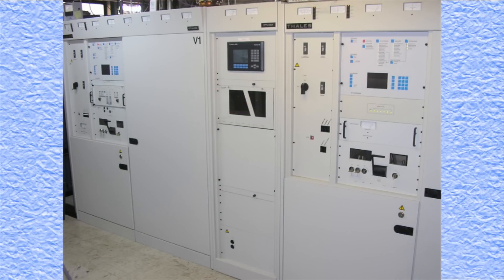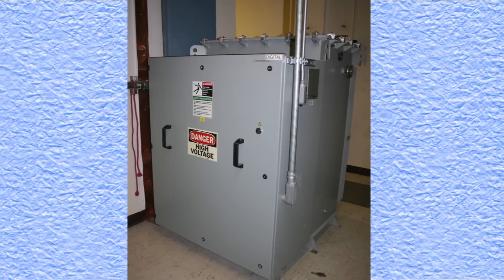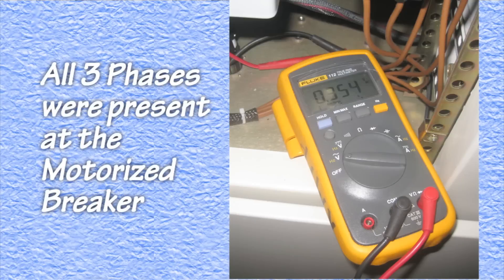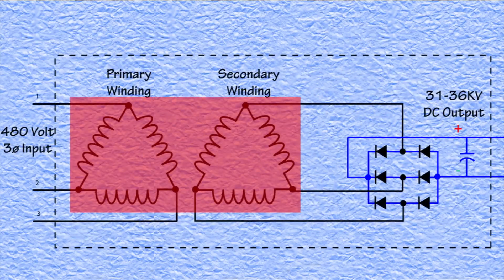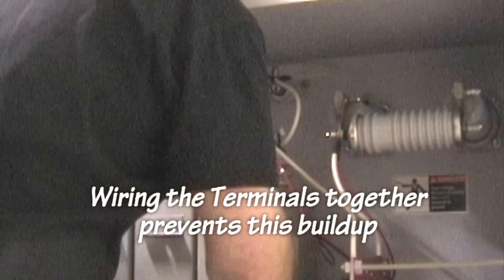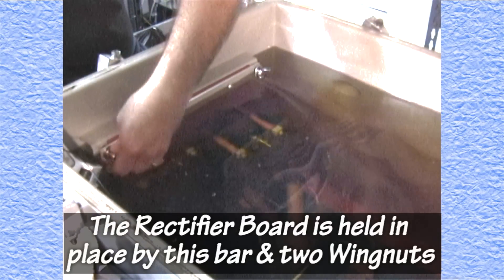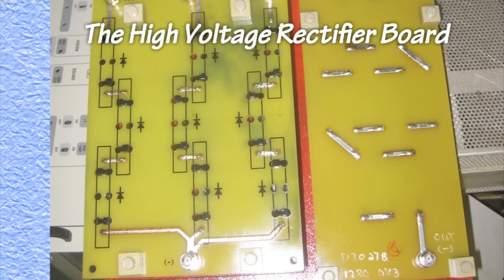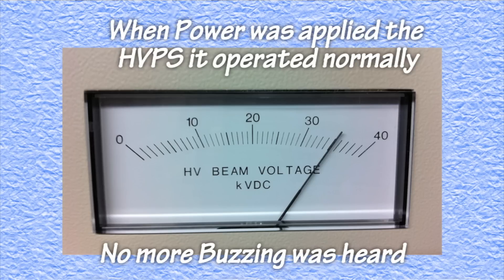The High Voltage Buzz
What happens when you lose a rectifier in a HVPS.